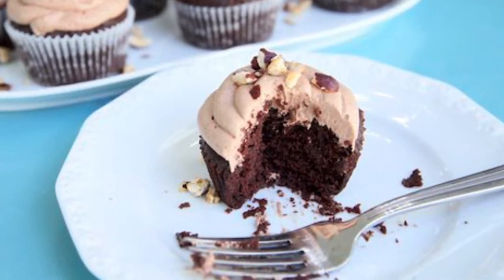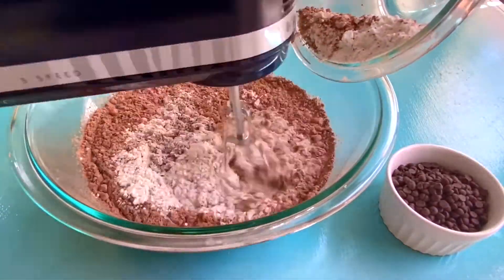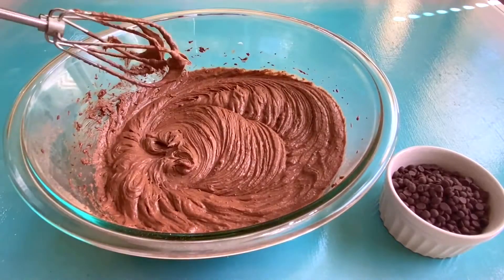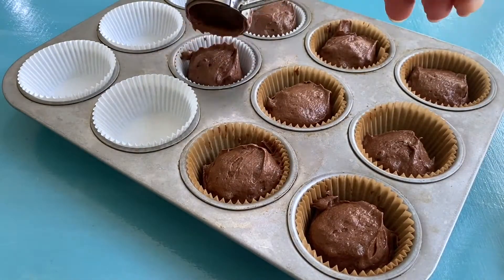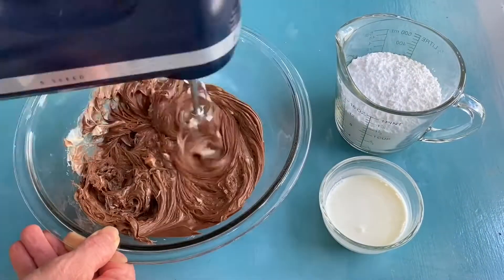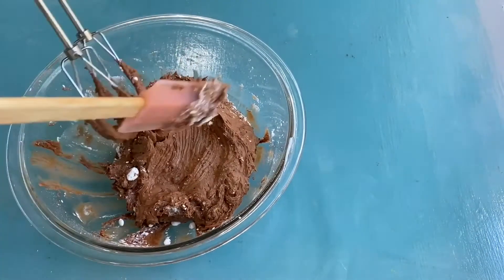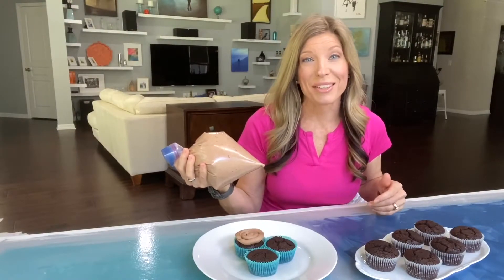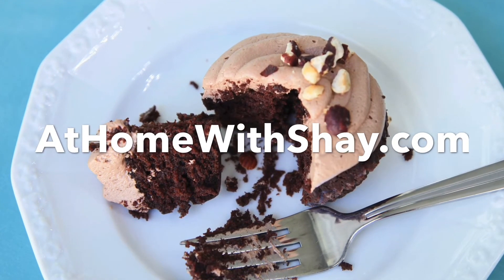Shay Ryan baking Chocolate Hazelnut Cupcakes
This week on ABC Action News, I made Chocolate Hazelnut Cupcakes.  If you like Nutella, you will love these cupcakes!!  Here is a link to the recipe